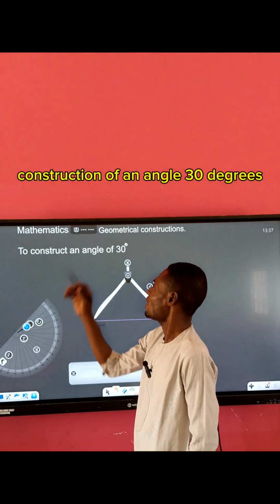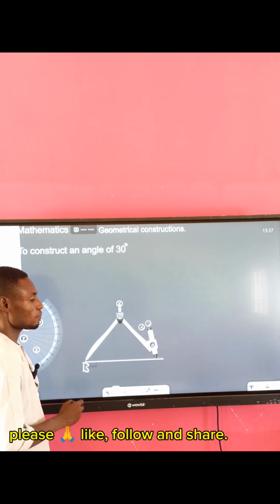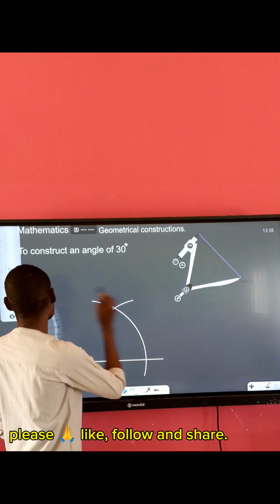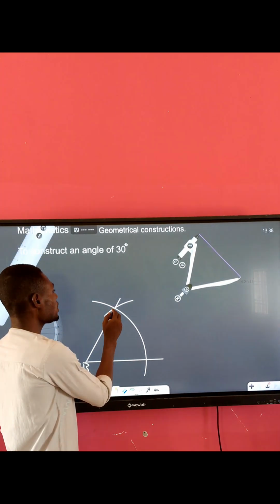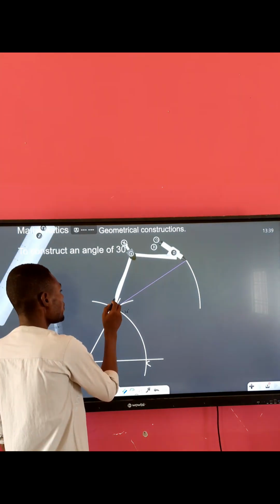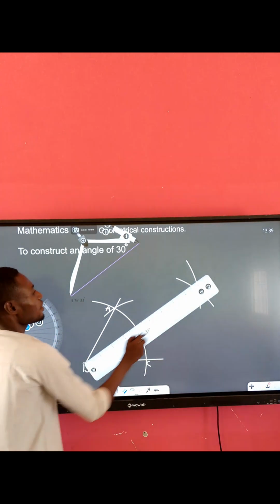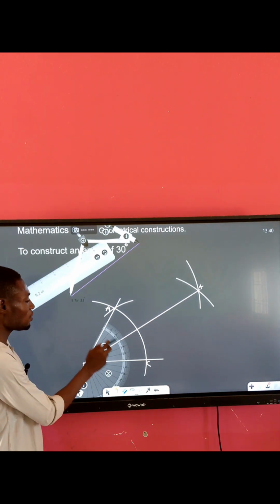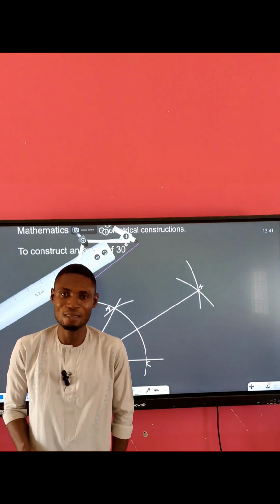Construction of an angle 30 degrees.